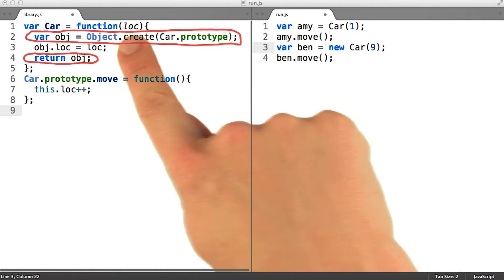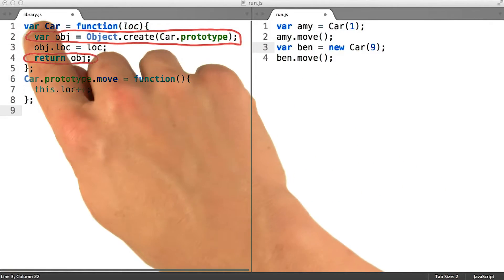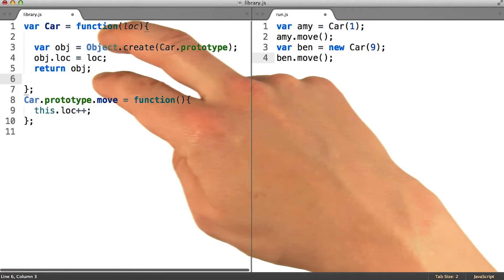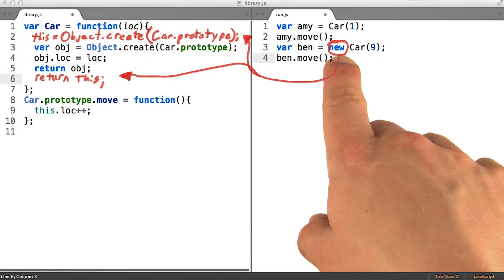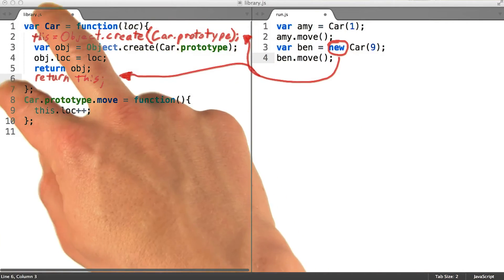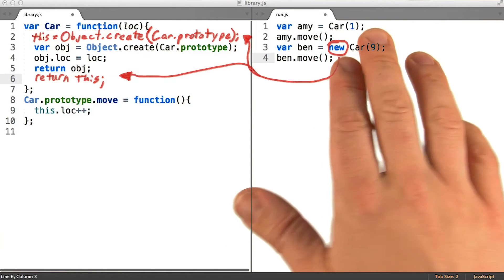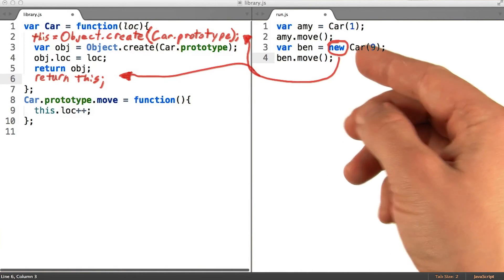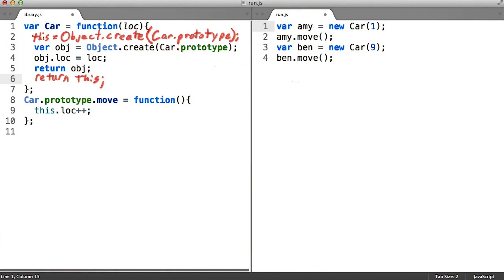Constructor Mode - Object-Oriented JavaScript